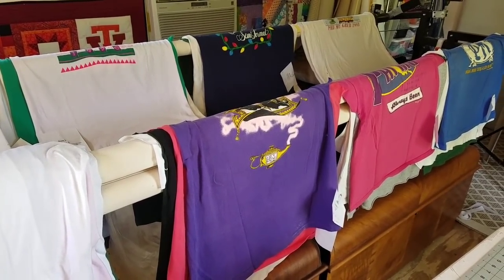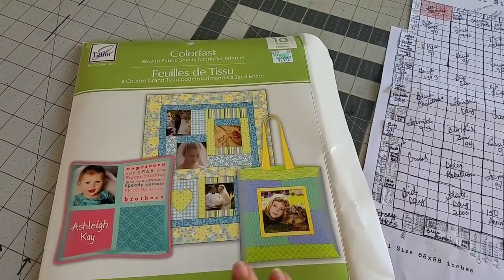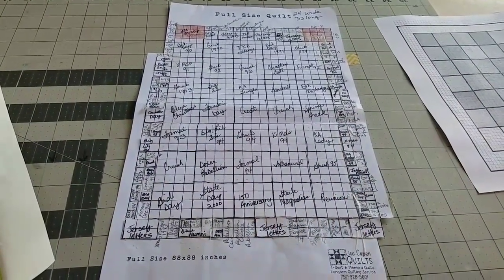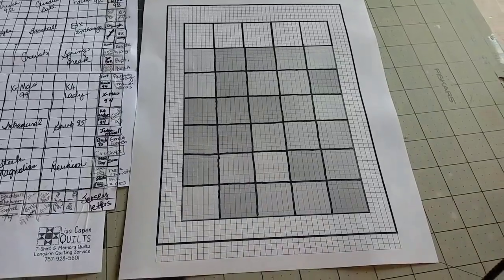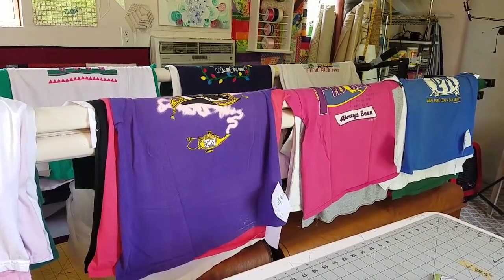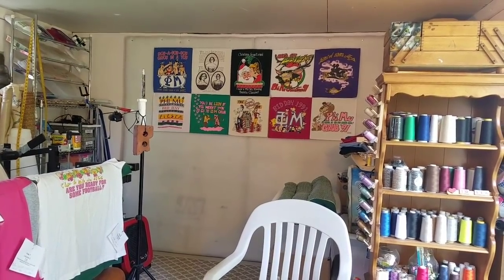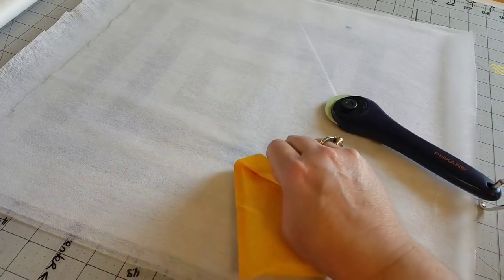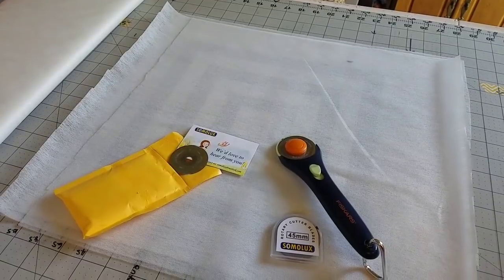T-Shirt Quilt Vlog - Let's go over the plans for this t-shirt quilt - Episode 1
I'm back by request, video documenting my next quit.  Today I started a block style t-shirt quilt with a collage style border.  In this video I will go over some of the details about this quilt and I get two rows up on the design wall.

Quilting Grid Sets

Pellon P44F Interfacing